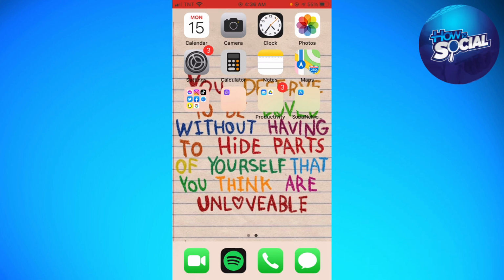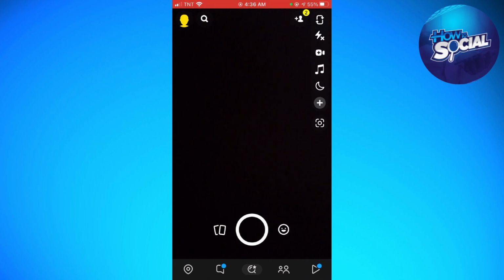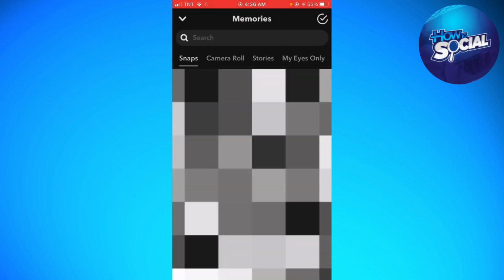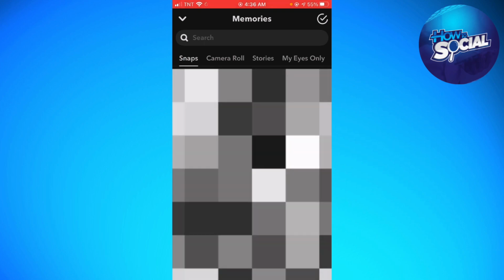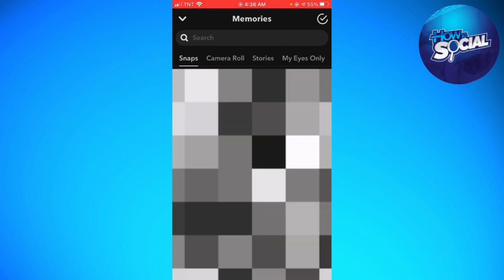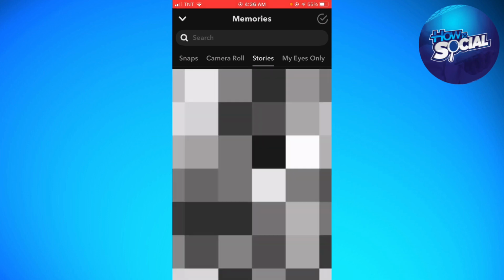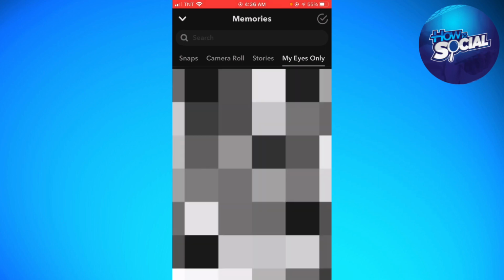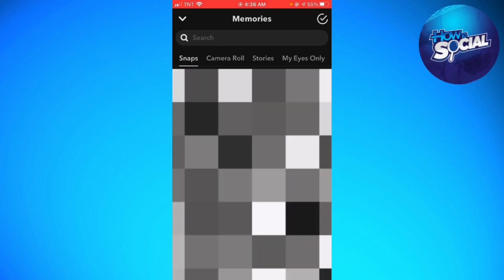How To See Memories on Snapchat (2023 Guide)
Learn How To See Memories on Snapchat (2023 Guide). In this tutorial, you will learn how to access and view your memories on Snapchat. Follow the steps below to see your memories:

Open the Snapchat app:

Launch the Snapchat app on your mobile device. Ensure that you are logged in to your account.
Go to the camera screen:

Tap on the camera icon at the bottom center of the screen to access the camera screen.
Access the Memories section:

Swipe up from the camera screen or tap on the small circle icon located below the camera button. This will open the Memories section.
Explore your memories:

Once you're in the Memories section, you can scroll through your saved snaps and stories. Memories are organized by date and are displayed in a grid or carousel format.
Use search and sorting options:

If you're looking for specific memories, you can use the search bar at the top of the screen to enter keywords or filters.
You can also use sorting options such as "All," "Snaps," "Stories," or "Camera Roll" to filter and view specific types of memories.
View and interact with memories:

Tap on a memory to view it in full screen. You can swipe left or right to browse through individual memories.
Depending on the type of memory, you can tap on it to replay a snap, view a story, or access additional options like editing, sharing, or deleting.
Save and back up your memories:

To ensure that your memories are backed up and not lost, consider enabling the "Backup Progress" feature in Snapchat settings. This will back up your memories to your Snapchat account or linked cloud storage.
That's it! You have successfully learned how to see your memories on Snapchat. You can now reminisce and enjoy your saved snaps and stories anytime you want.